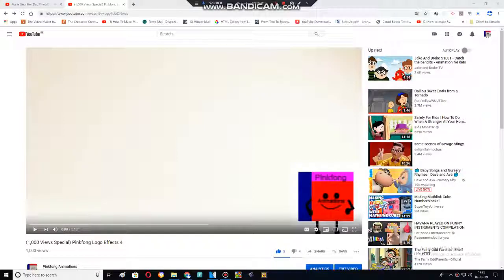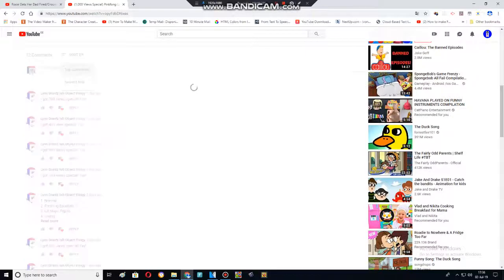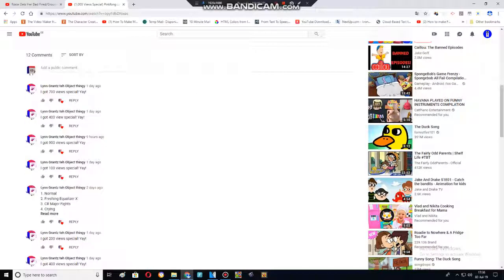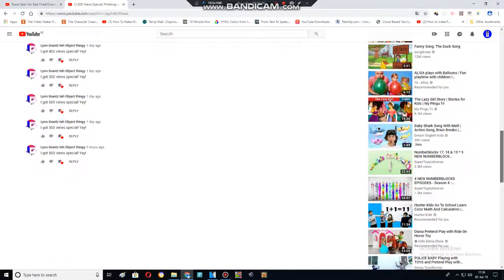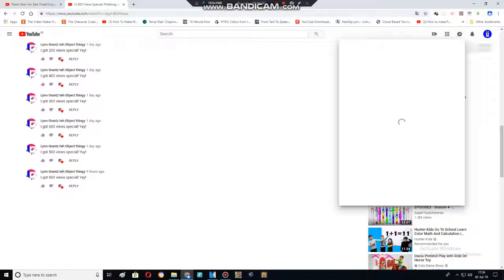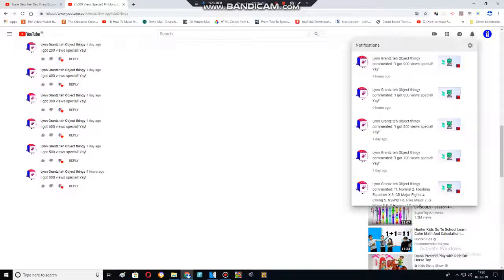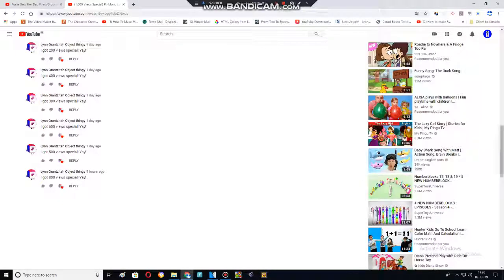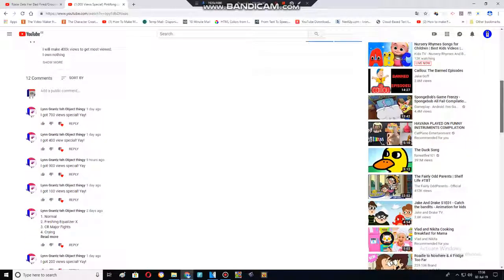I got 1,000 views special!